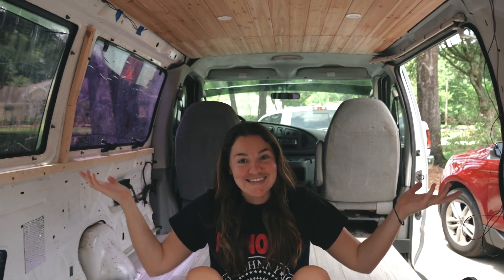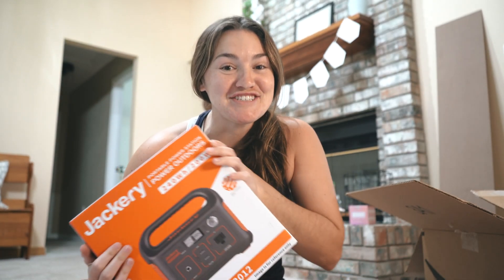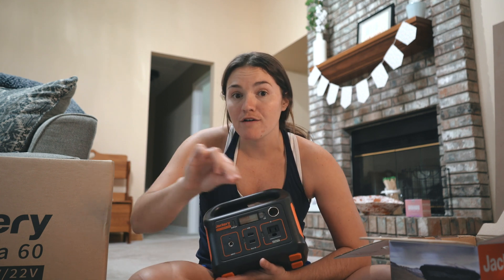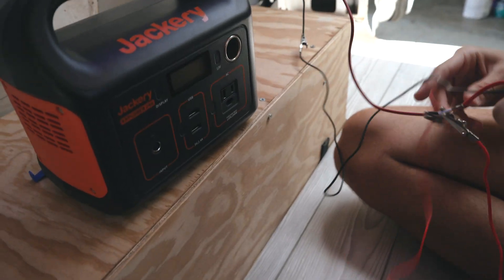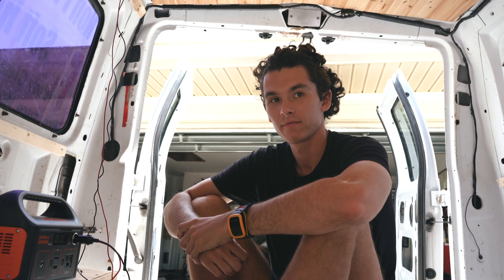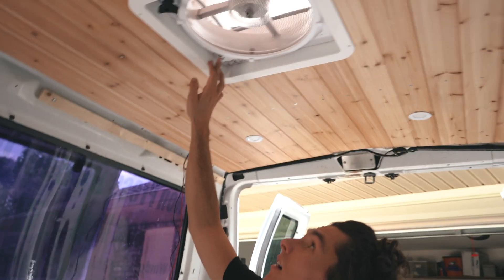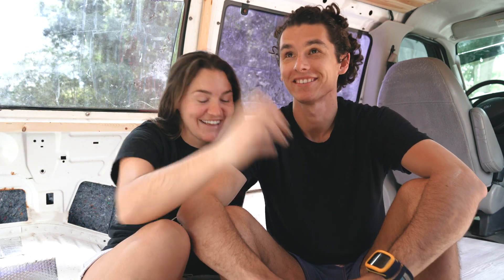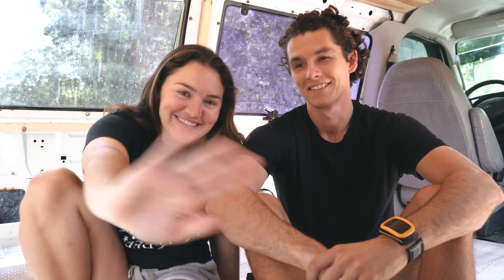HOW WE POWER OUR VAN (solar-powered) | JACKERY set-up & unboxing Ford E-150 Conversion Ep. 5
In today's video, I'm walking you through our electrical set-up in the van and sharing the ONE thing we are using to power everything: the Jackery 240 Explorer! This portable generator will hold enough charge to power our LED lights and our fan and when it runs out of juice, we will be able to power it with our Solar Saga 60 panels that are compatible with our Jackery Explorer! SO COOL, HUH?!

Here are some time stamps to help you get right to business:
3:16 Jackery 240 Explorer Unboxing
4:29 Solar Saga 60 Unboxing
6:00 LED Lighting Wiring breakdown
10:17 Fan Wiring Breakdown

We are not electricians but I tried my very best to try and break down the wiring and set-up so that you can try and recreate it if you're interested in having a similar small-scale, less stressful power source and set-up. Hopefully this helps as we were having some trouble finding videos that explained it well and simply. So on that note, if you guys have ANY QUESTIONS please comment them down below! We are at your disposal and I will try my very best to reply in detail and help you out if you need it!

LINKS
JACKERY 240 EXPLORER
SOLAR PANELS
OUR FAN
*OUR LED LIGHTS
CAR CHARGER W/ WIRES
16 GAUGE WIRE
WIRE CONNECTORS